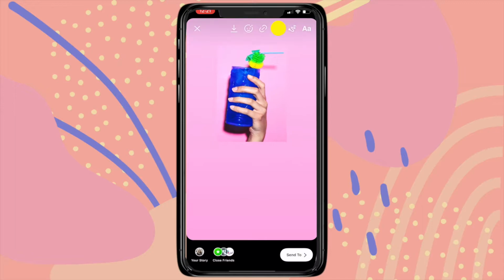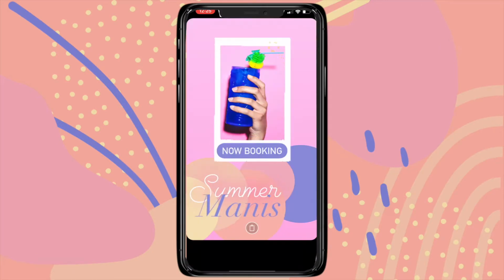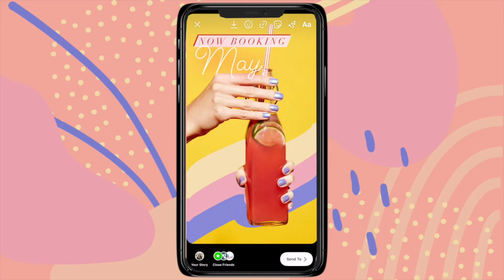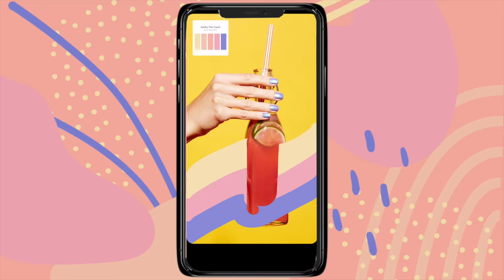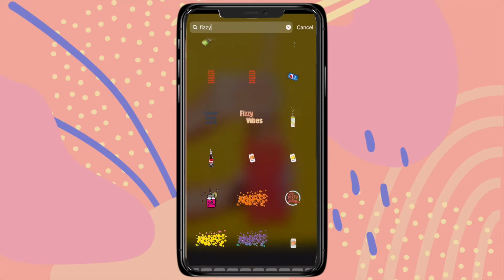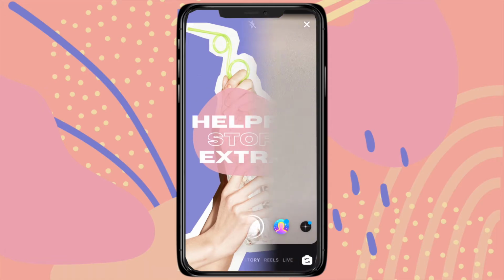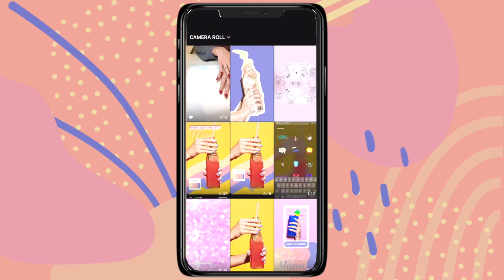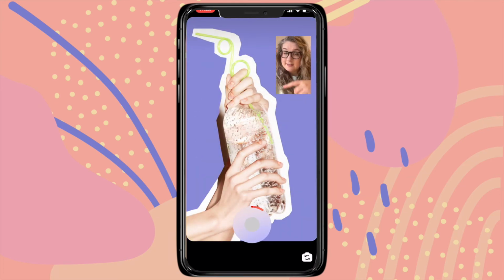Tips & Tricks On How To Create Fun And Cool Instagram Stories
Want to make your IG Stories pop? @ashleythecoach gives us tips and tricks on how to create fun and cool IG Stories to help you get more business. Make sure to follow us for more businesstips 💅.